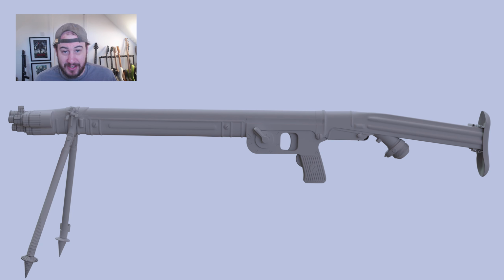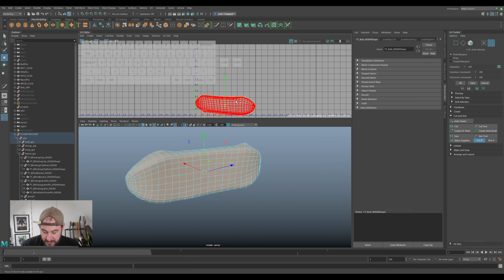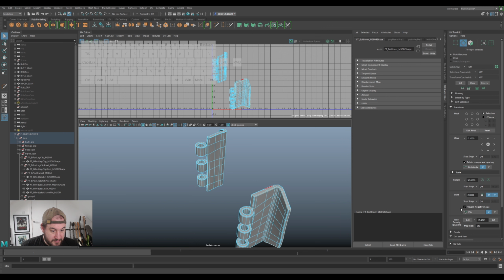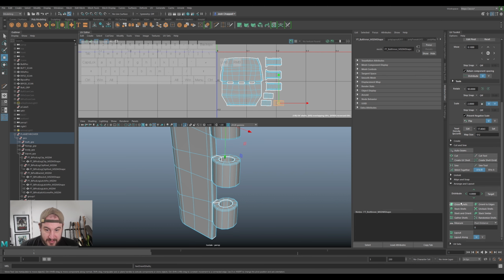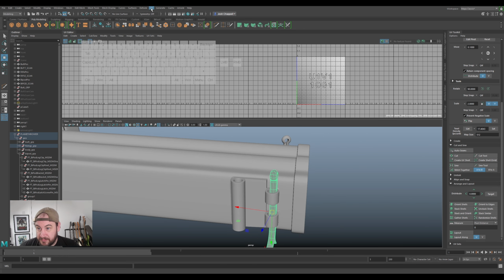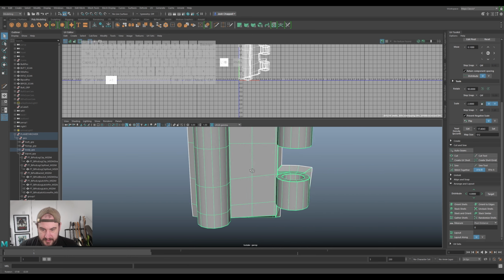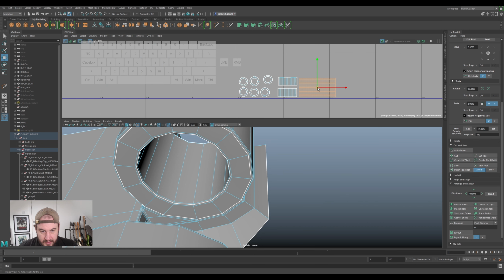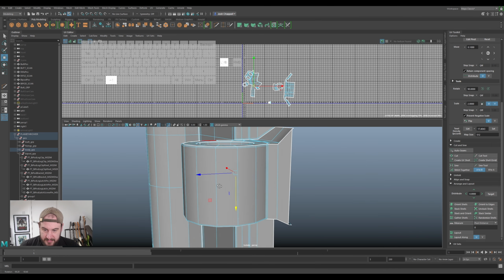Master UV Mapping For Production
Hey
So, we have finally finished the modeling of this asset, hopefully, you have learned a few tips and tricks for hard surface modeling.

Now we will master UV mapping on our hard surface model to get it ready for texturing

If you don't know what UV mapping is, it's a technique that allows us to map coordinates to our hard surface geometry in a way we can easily use,
kind of like an animal pelt, we will unwrap the geometry to create a 2d representation of our model,  this means we can easily sculpt and texture our hard surface model